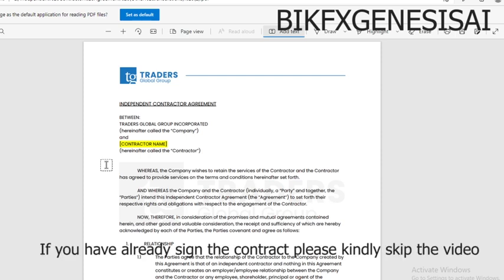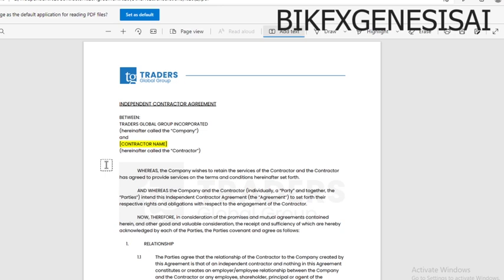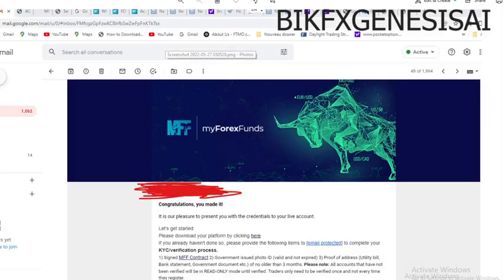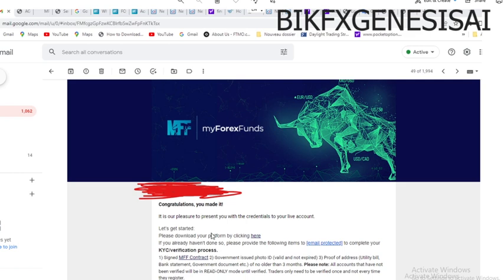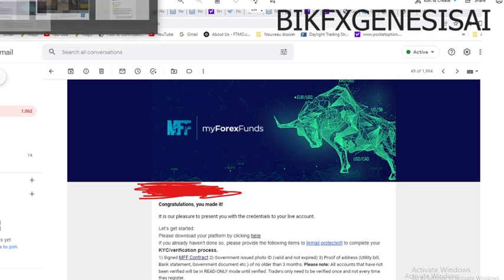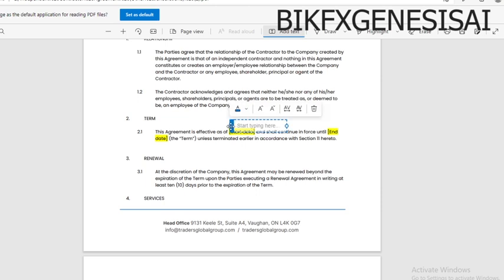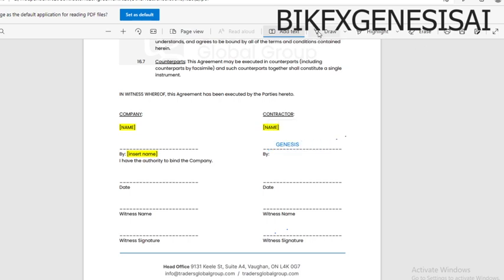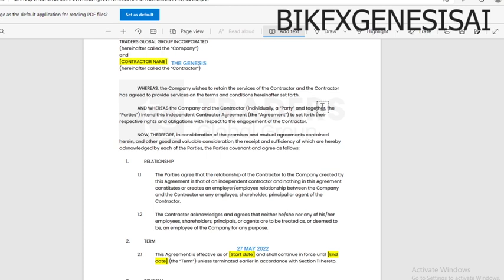How to sign MFF INDEPENDENT CONTRACTOR agreement \latest My Forex Fund Review